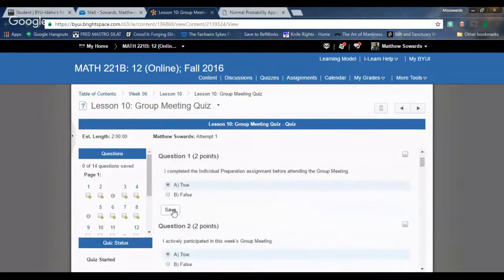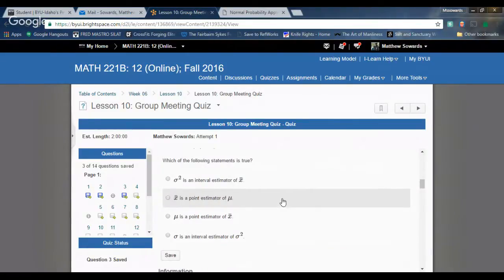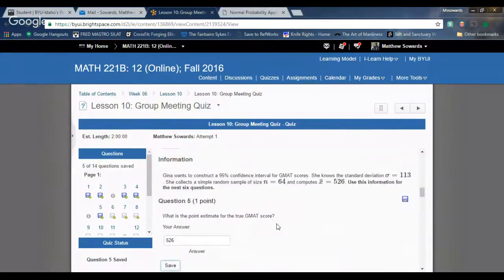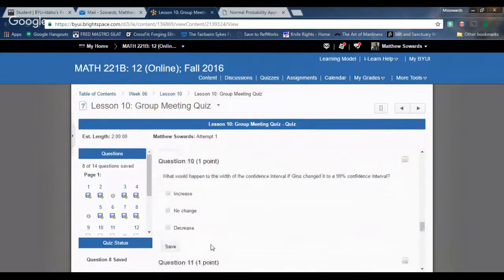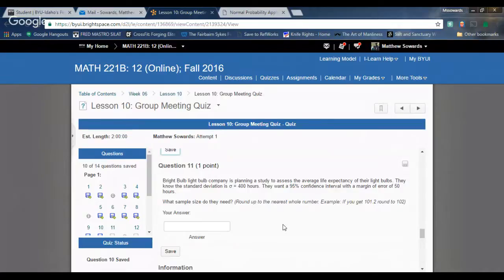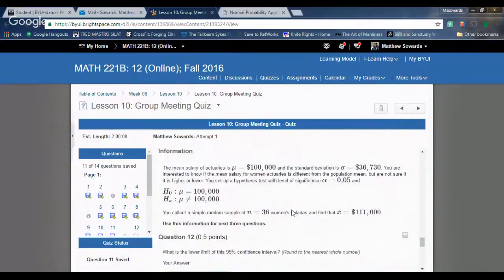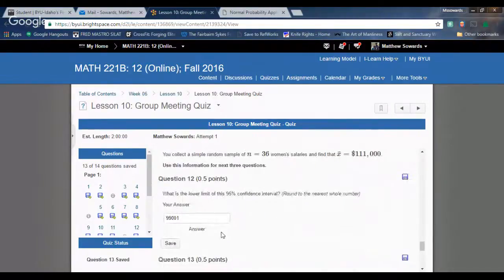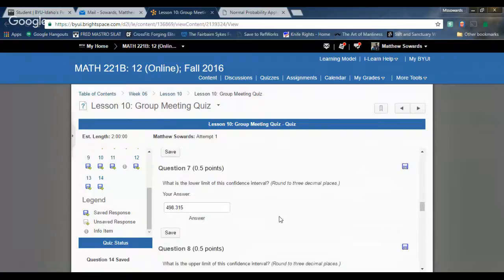Lesson 10 Group Meeting